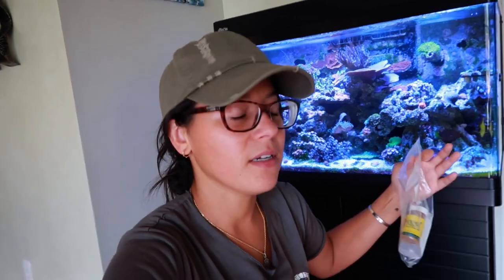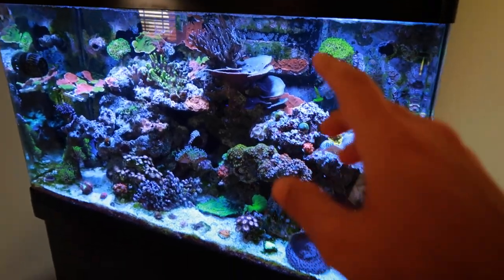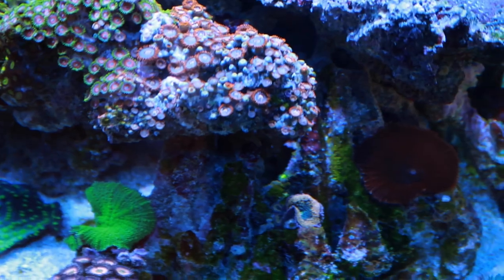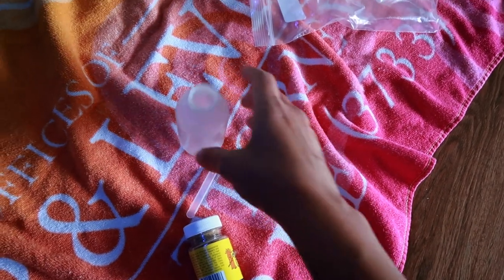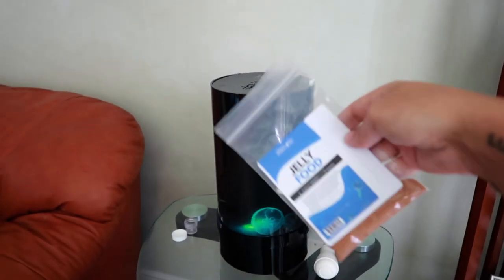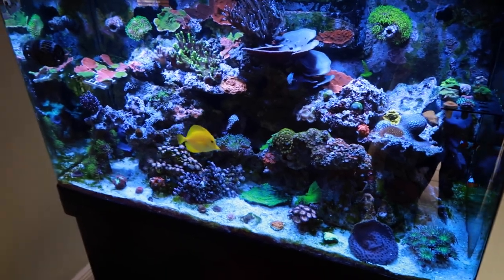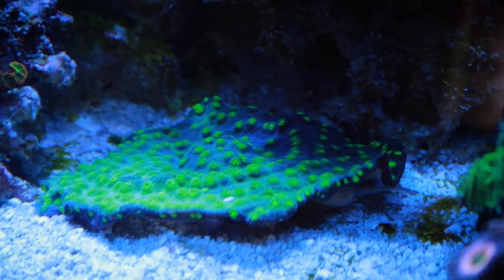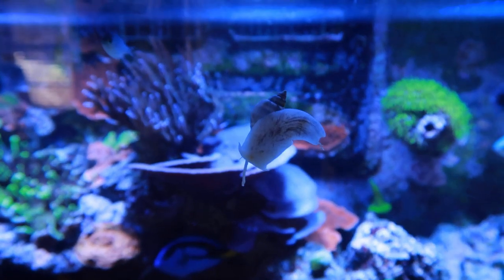Feeding REEF CHILI for the First Time + Reef Tank Update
First time feeding reef chili in the Red Sea Max 250 reef tank! The fish got excited and I think the corals liked it too! :) PLUS a tank update!